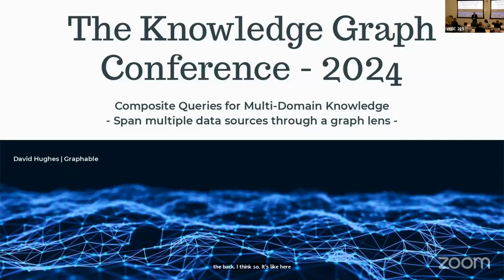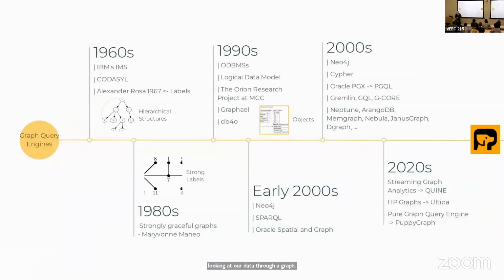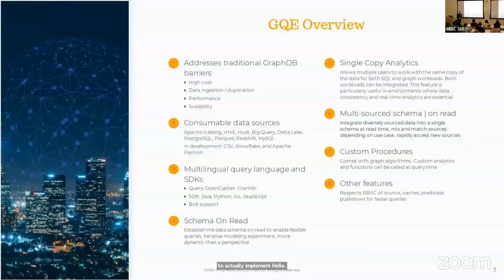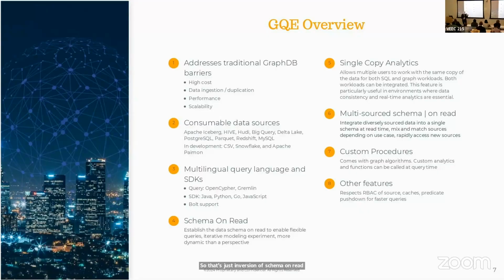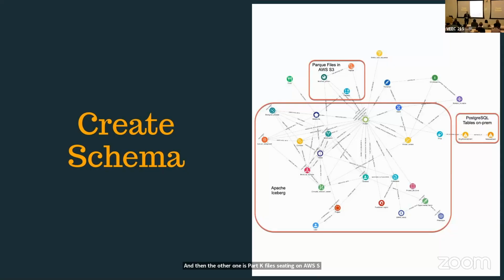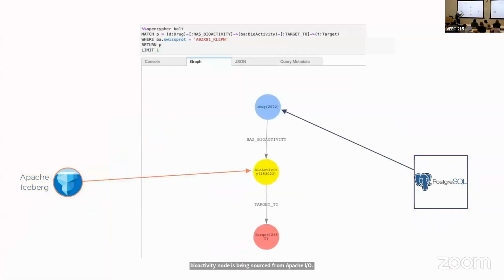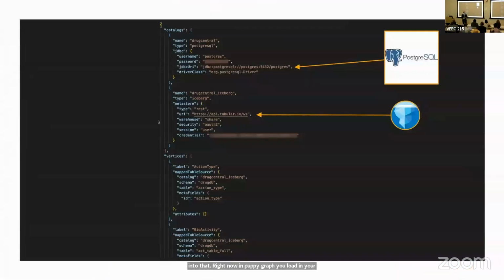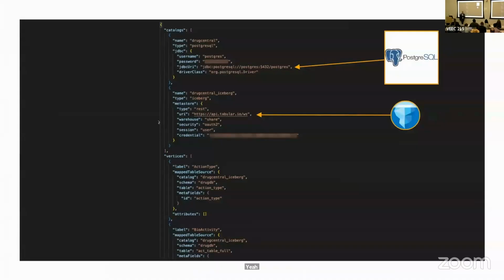Composite Queries for Multidomain Knowledge Span Multiple Graphs Without Blending Data KGC 2024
David Hughes | Director of Engineering and AI at Graphable
Description

In the rapidly evolving landscape of data management, the ability to effectively handle diverse data concerns such as privacy, sensitivity, and scalability is paramount. This proposal outlines a novel architecture that employs a graph query engine to manage these concerns, alongside the use of multiple databases and composite queries for comprehensive analysis. The proposed session aims to showcase how this architecture facilitates rapid prototyping and analysis across varying schemaon-read models, and how it integrates enriching databases and ontologies for a more robust knowledge graph.  Technical Topics: Data Modeling, Knowledge Representation, Querying Knowledge Graphs, Graph Databases and Storage, Knowledge Graph Visualization